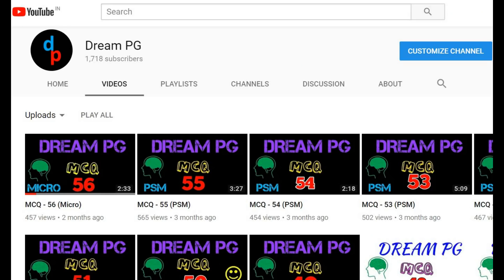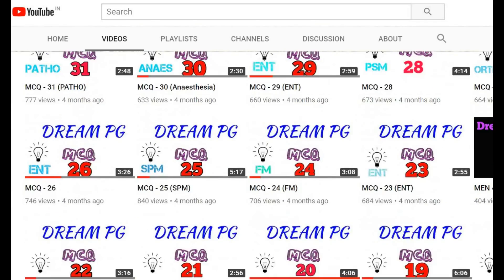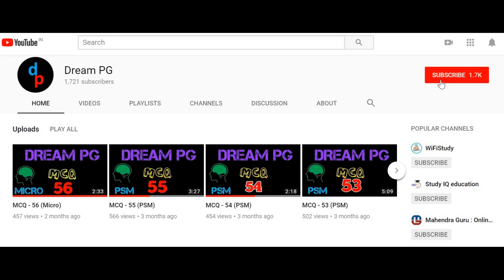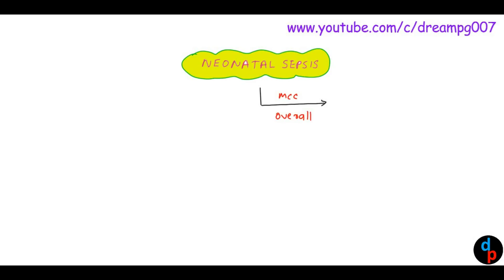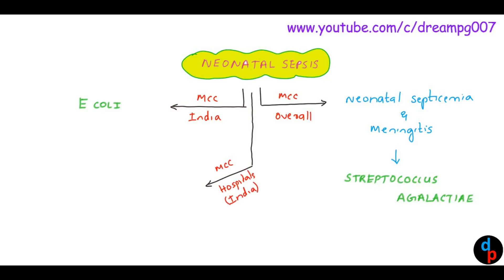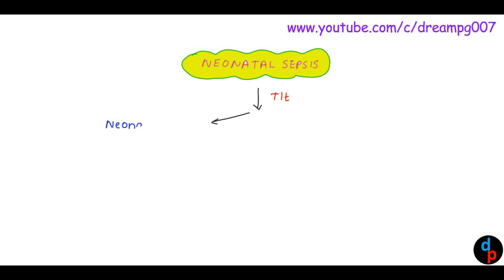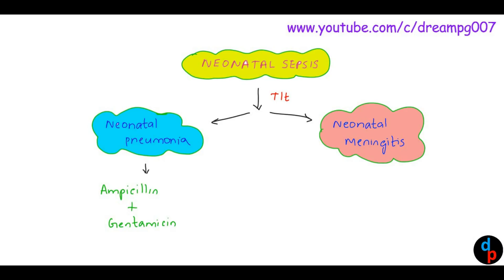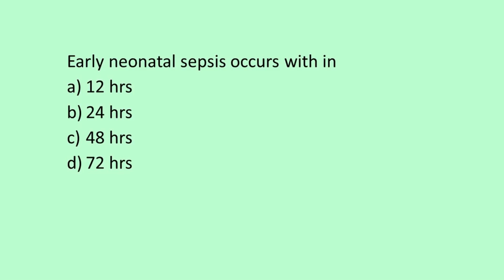MCQ -70 (PED)